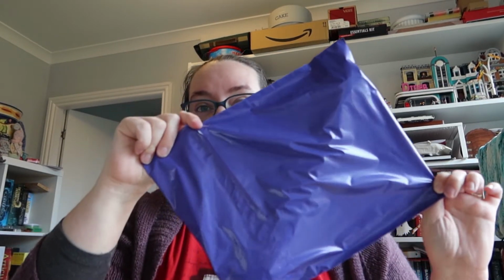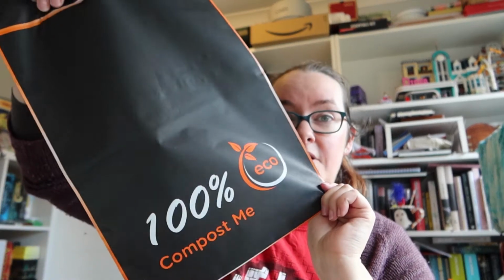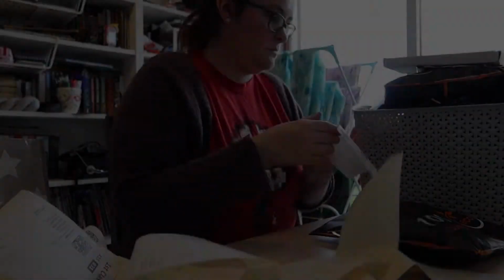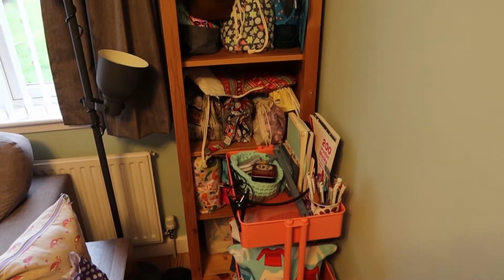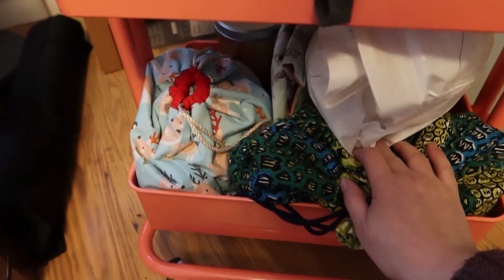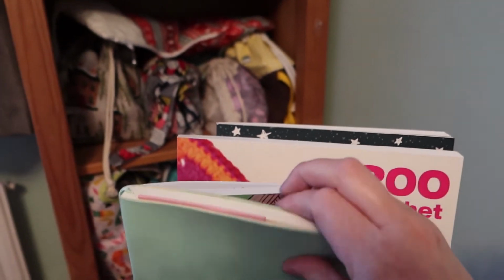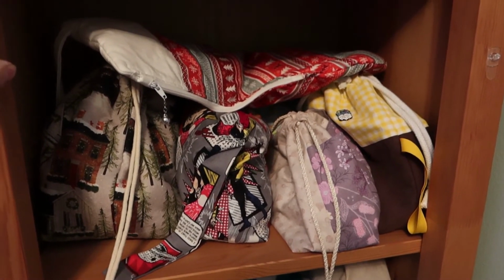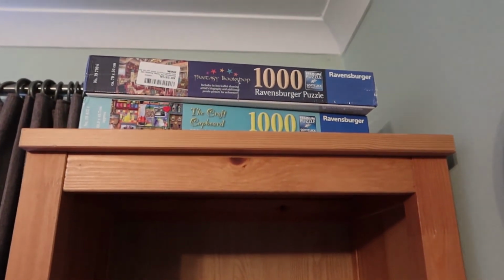Giddy Knits - A Week In January Vlog - Wednesday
Welcome to my A Week In January Vlogs, a series of behind-the-scenes vlogs of my working week, family life and some crafty and yarny chat.